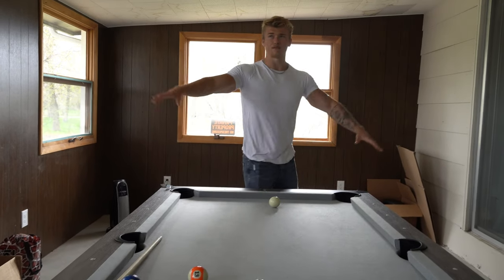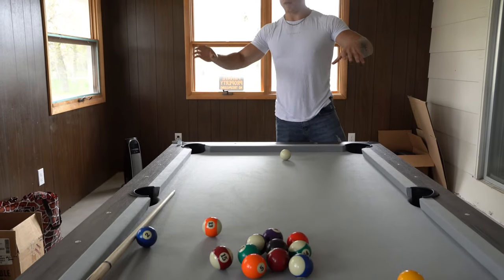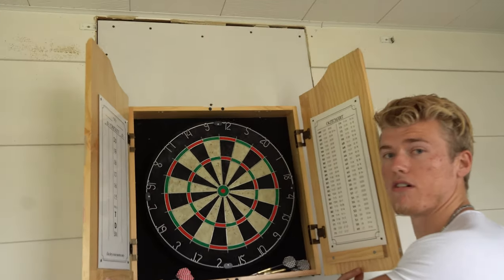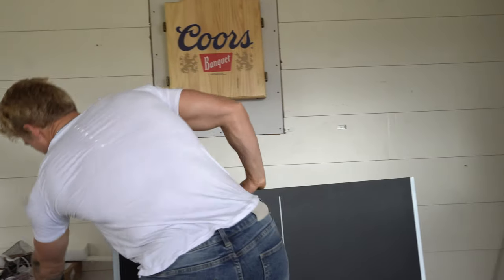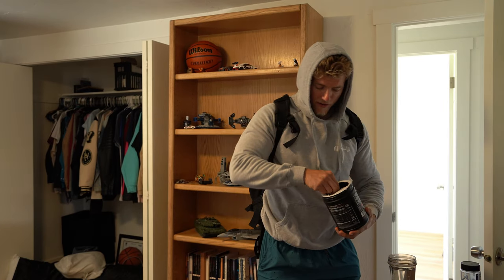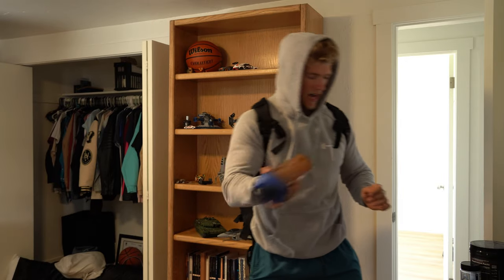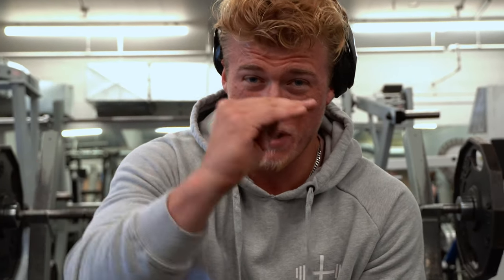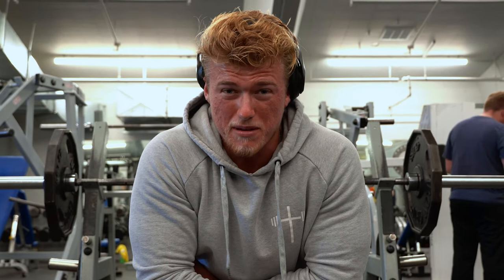Moving into my DREAM HOME! Road to Natty Pro Ep 4... 10 Weeks out